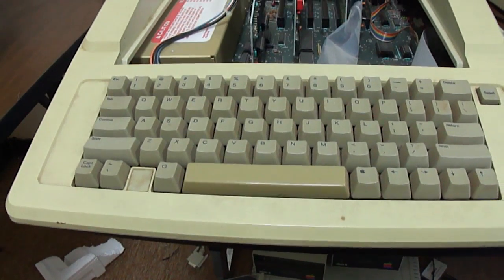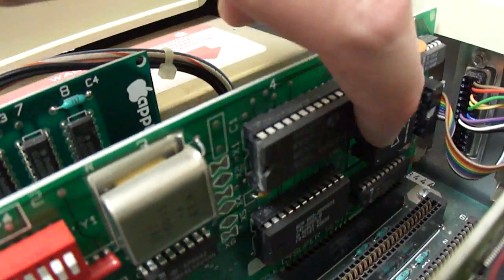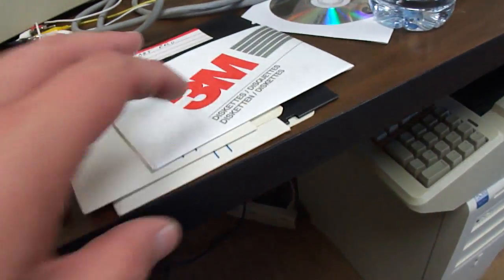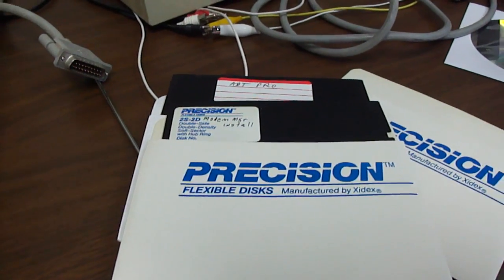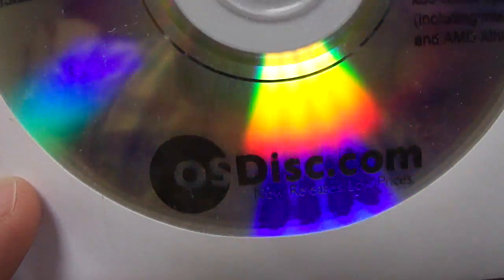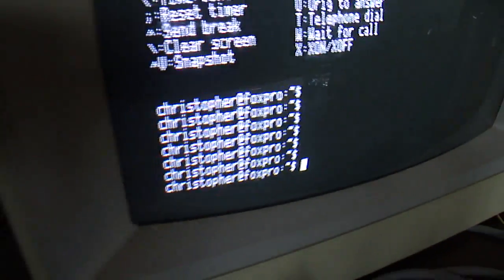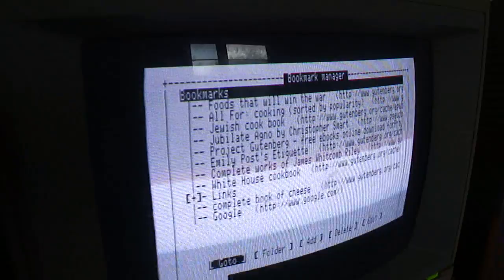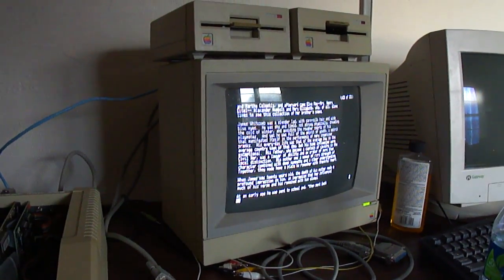Apple 2 computer set up for web browsing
I finally got the serial connection to work on one of the Apples.